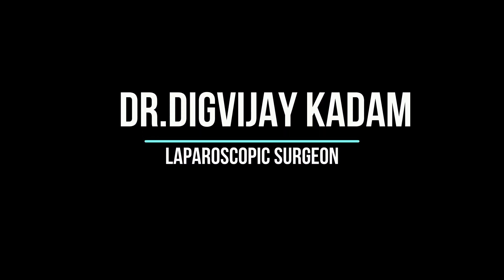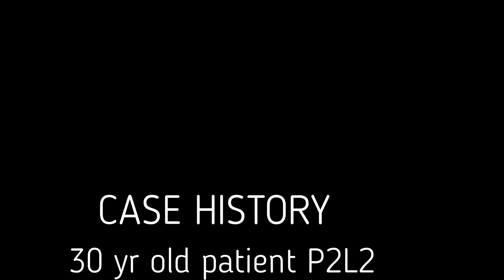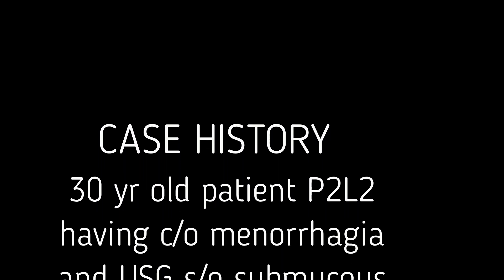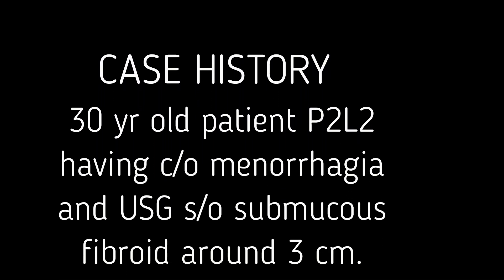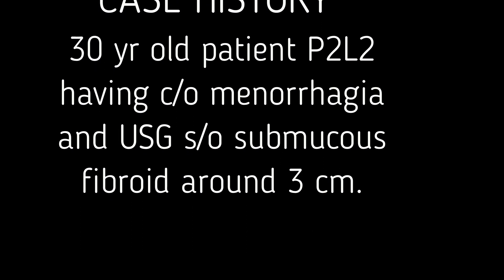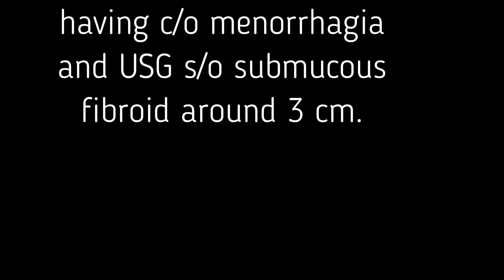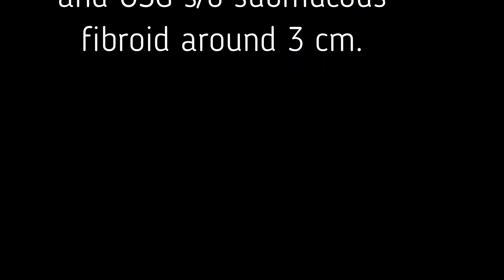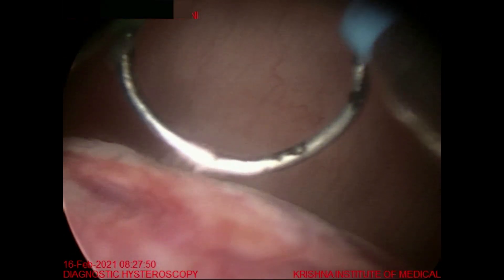Hysteroscopic Myomectomy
Hysteroscopic Myomectomy for submucous fibroid